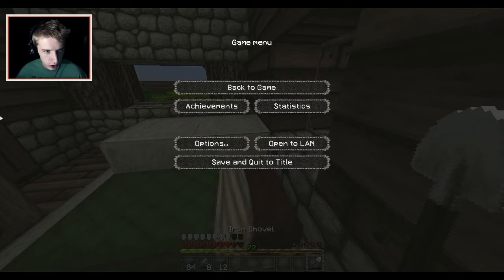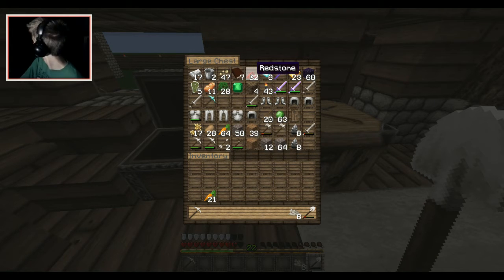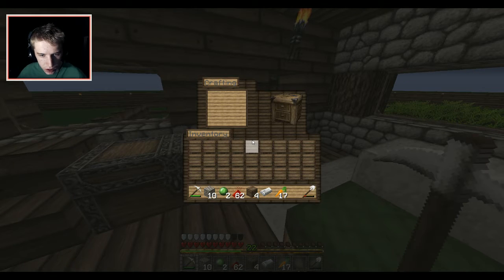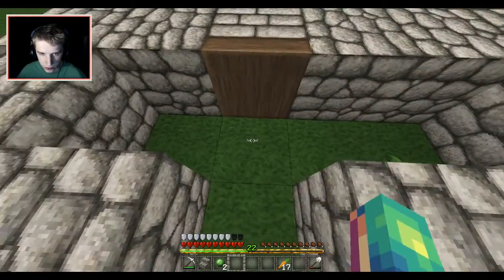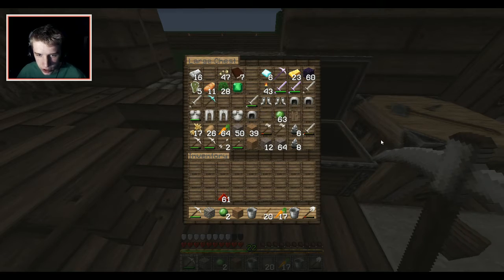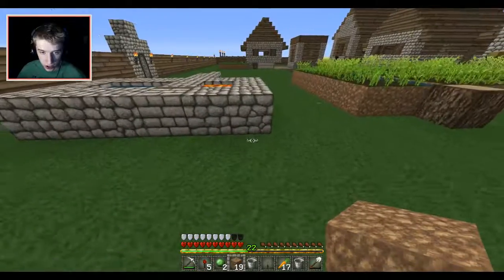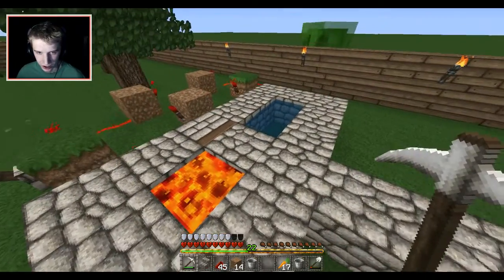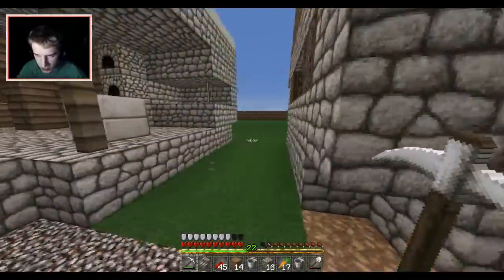Minecraft: Superflat Hardcore Survival - Part 5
If you enjoyed this episode, please give the video a LIKE! It really helps the series grow! Thanks guys!
Next episode we go to the Nether!!

Please don't spam, hate, or argue.
Use the comment section only to tell me something about the video.